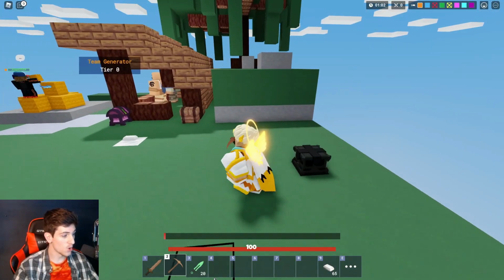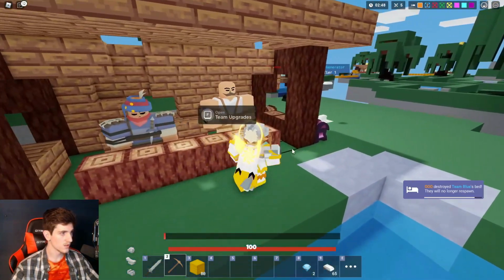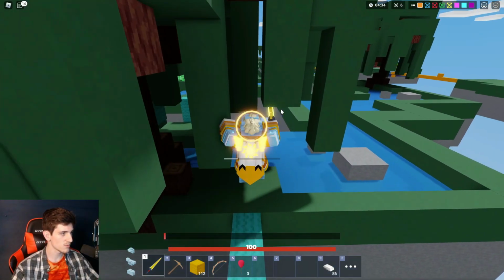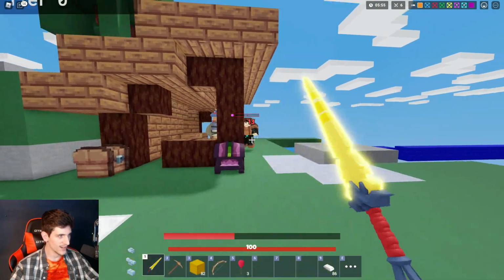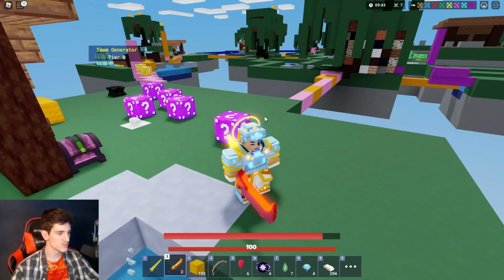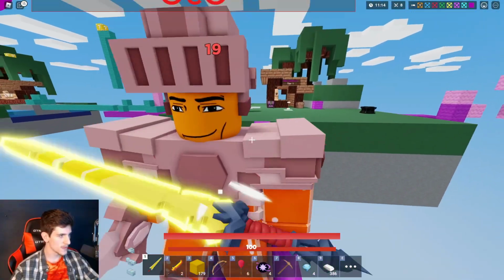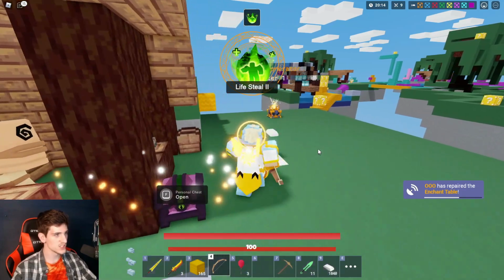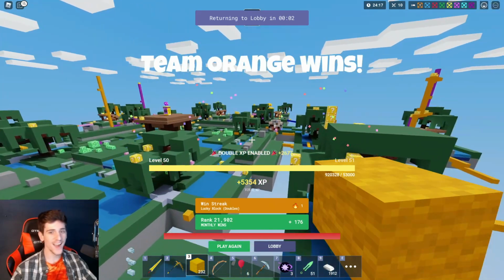*NEW* LUMEN With The SCYTHE Is INSANE In Roblox Bedwars...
In this video we show you how the NEW* LUMEN With The SCYTHE Is INSANE in Roblox Bedwars!